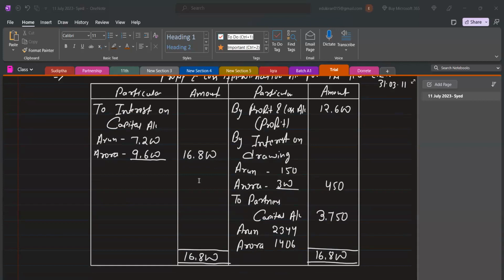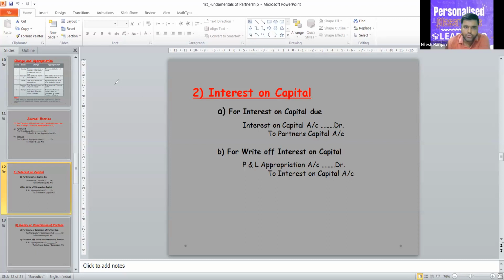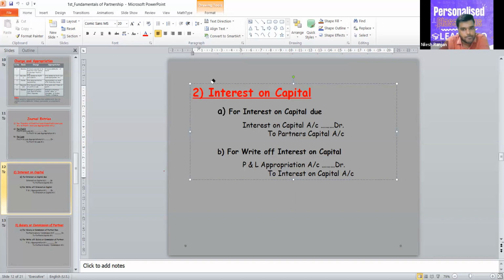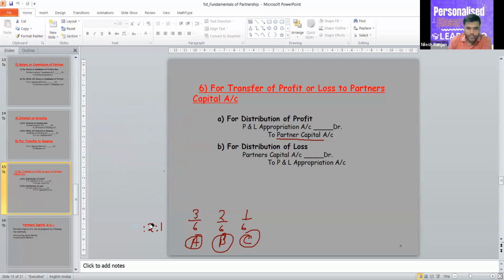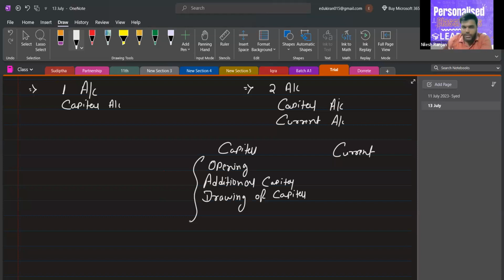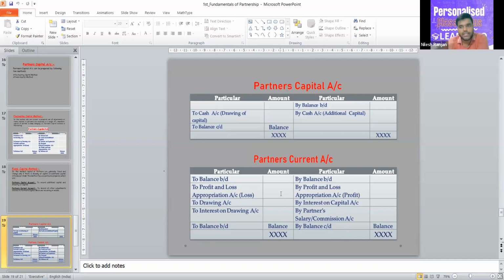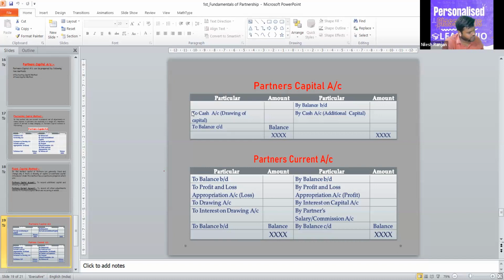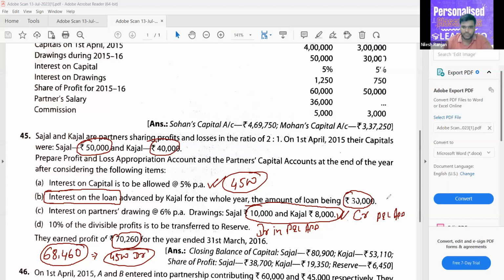Learnivio | Capital Account | Fundamental of Partnership | Lect Shadmaan 13-07-2023